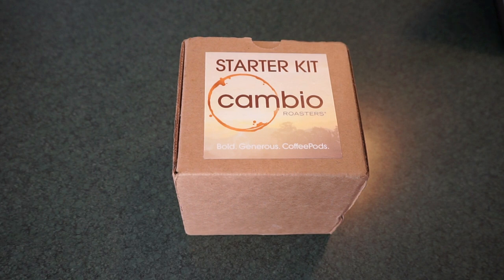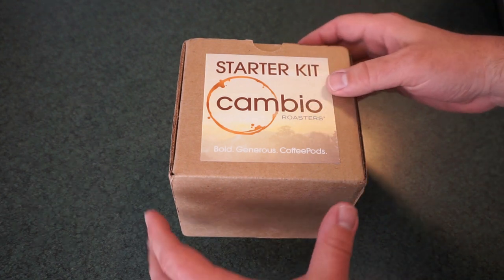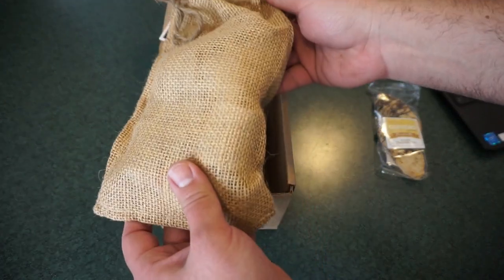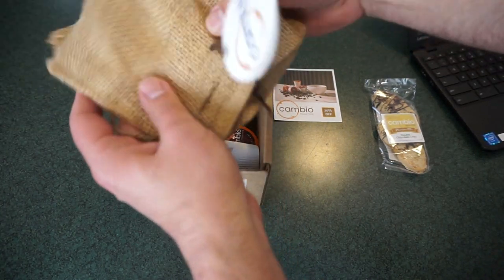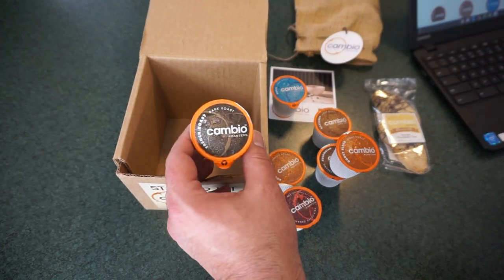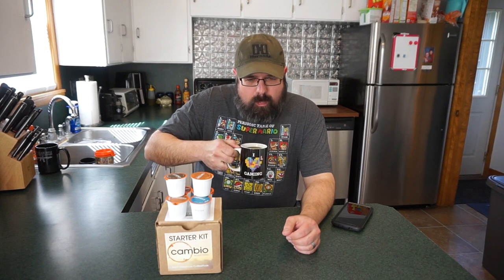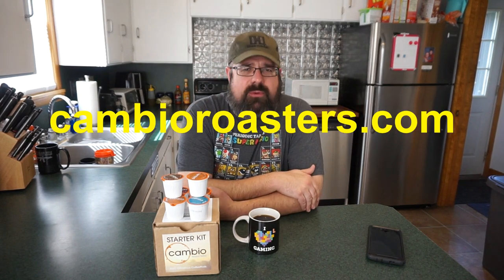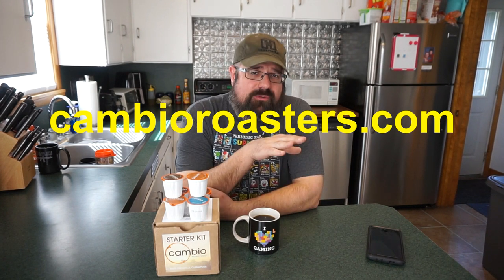Cambio Coffee keurig pod starter pack unboxing. Coffee with a cause!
Let's see what this $1.99 starter pack from Cabio is all about!